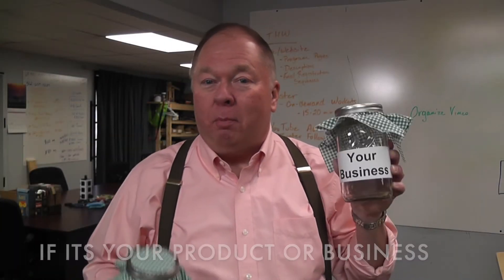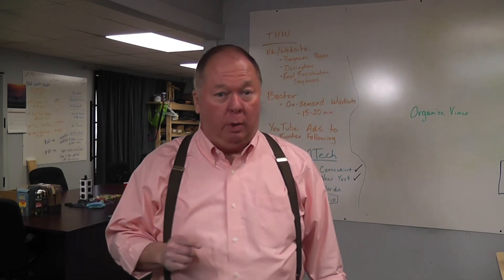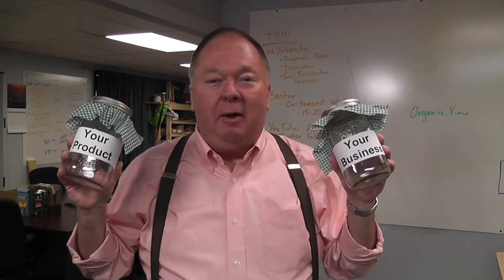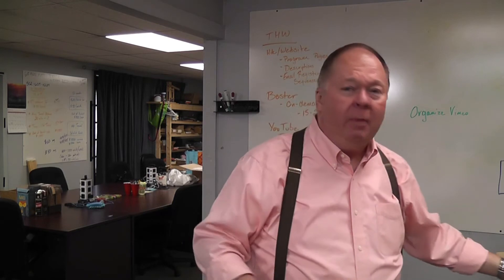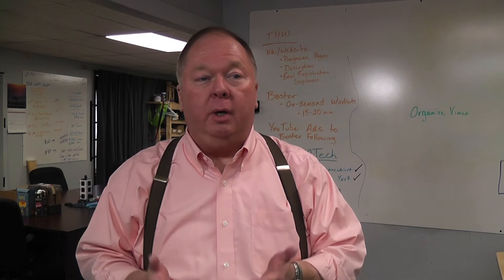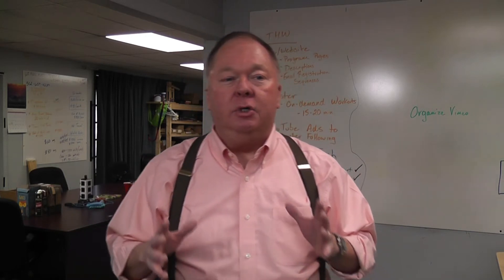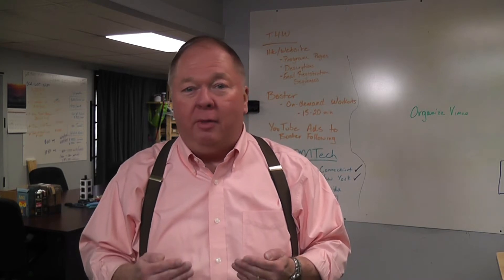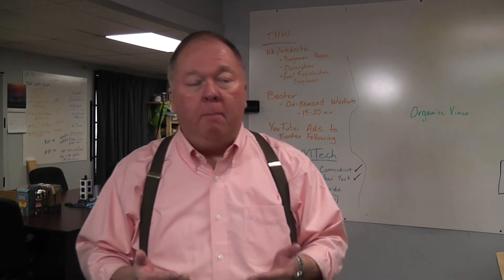7 Ways to Put the Jelly on the Bottom Shelf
Are you putting the “Jelly” of your product or business on the bottom shelf so everybody can reach it?  Don shows you 7 ways you can be putting them on the “bottom shelf” to make them accessible.